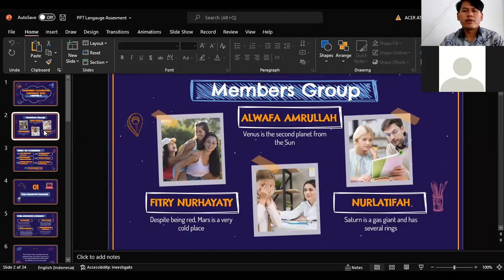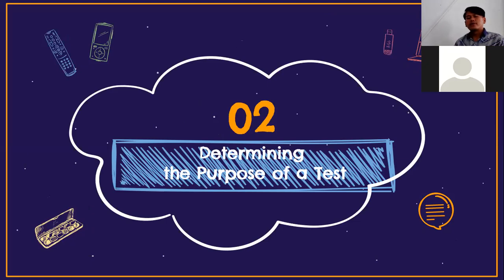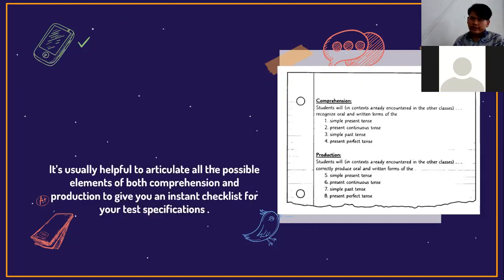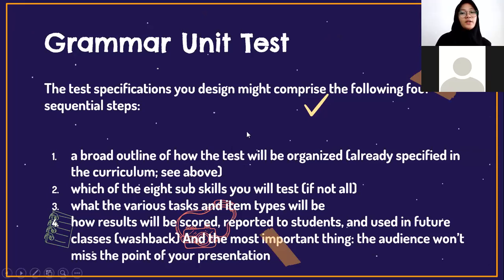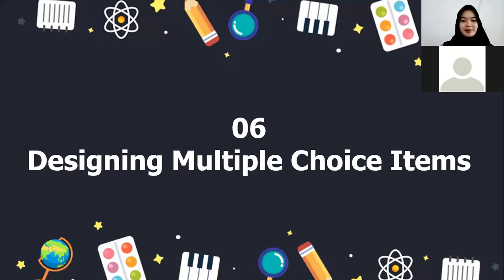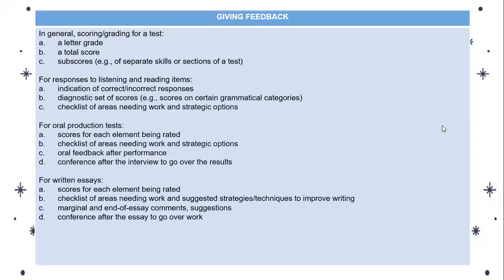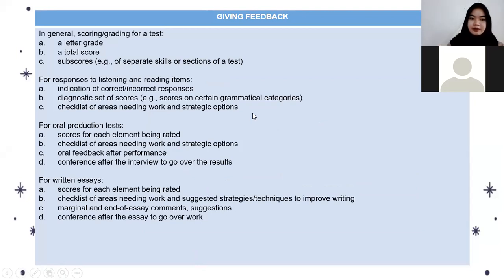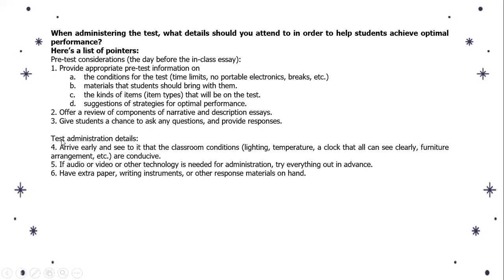Chapter 3 Designing Classroom Language Test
Explained by:
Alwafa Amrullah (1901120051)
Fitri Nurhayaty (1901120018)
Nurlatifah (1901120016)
Reviewer by:
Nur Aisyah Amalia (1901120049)